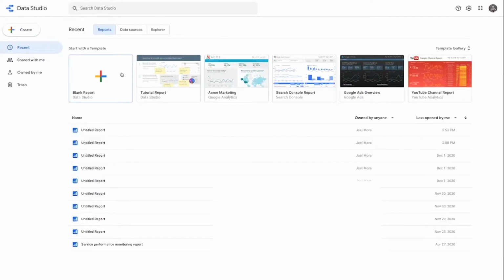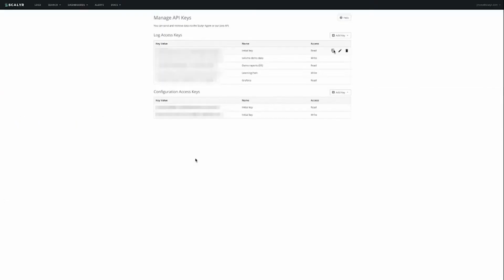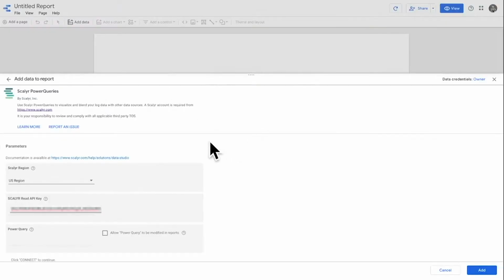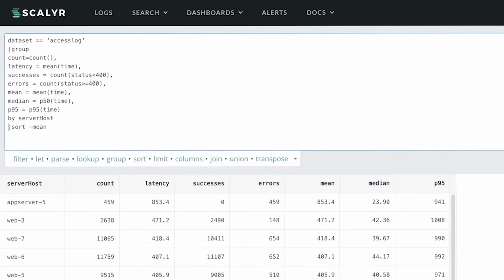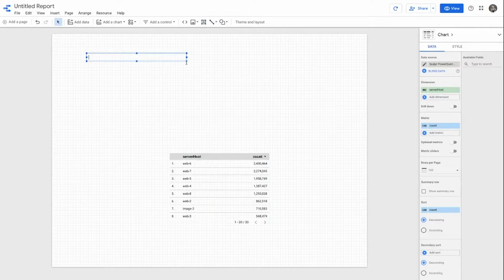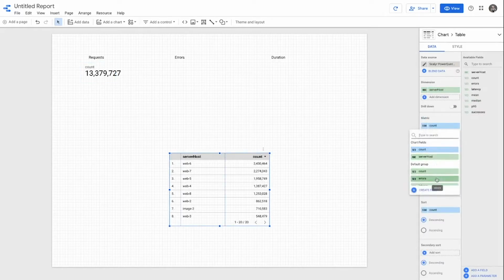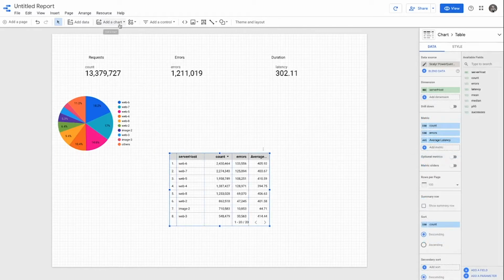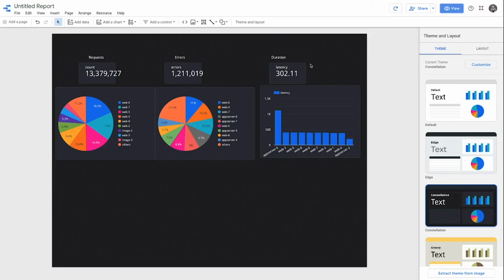Using Scalyr with Google Data Studio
Technical Account Manager Joel Mora demonstrates how to connect Scalyr with Google Data Studio, and build a useful RED dashboard from a single Scalyr PowerQuery.